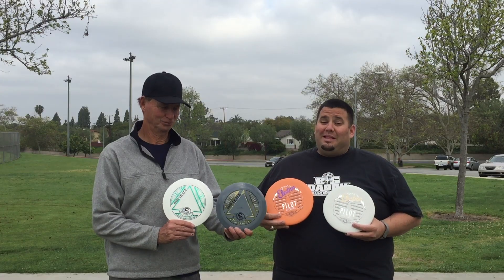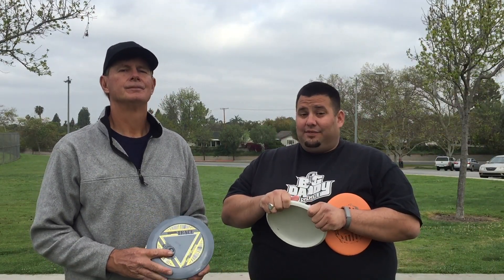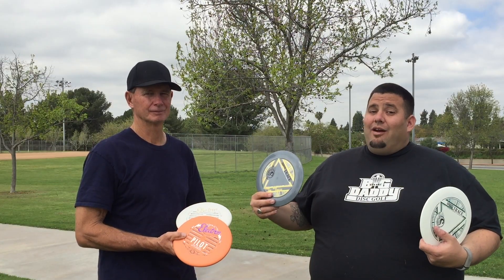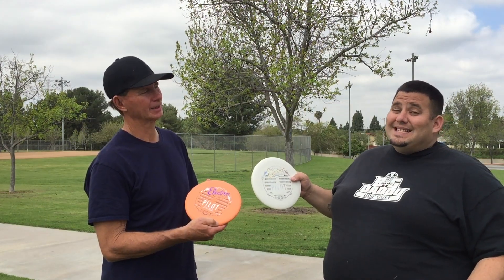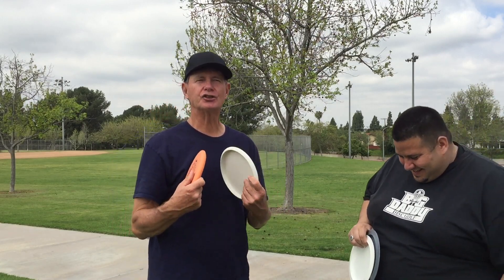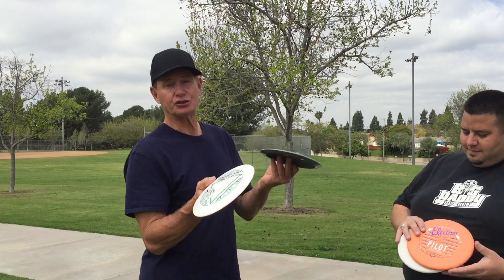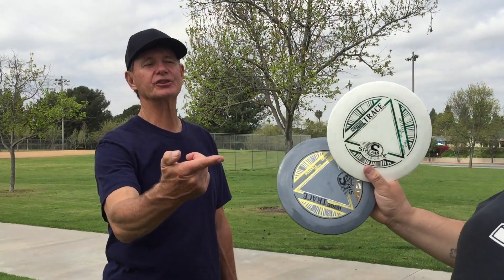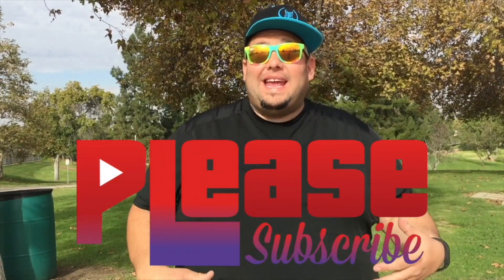Streamline Discs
It's here, Streamline Discs are finally here for purchase and like everyone else, Dad and I couldn't wait to share with you our thoughts and review of these discs!

If you love Disc Golf, and want to improve your overall health as well as your personal Disc Golf game, then we invite you to join our group Big Daddy Disc Golf

If you're interested a Big Daddy Disc Golf Shirt or Hat check out our Team Store

Oh yeah, Don't forget to COME BANG SOME CHAINS WITH US AT YOUR LOCAL DISC GOLF COURSE!!!